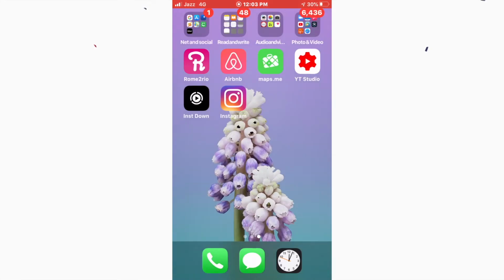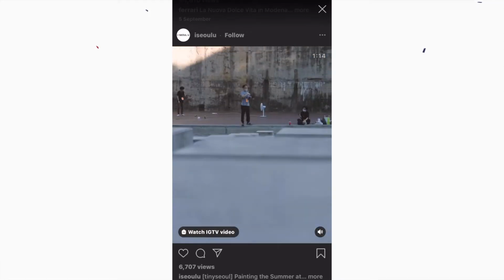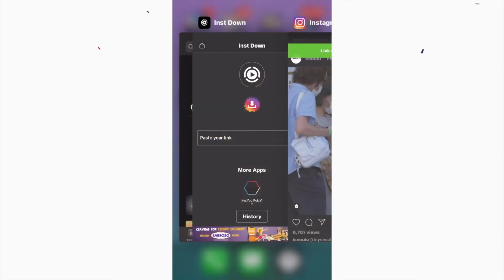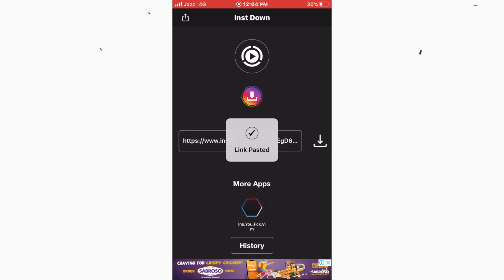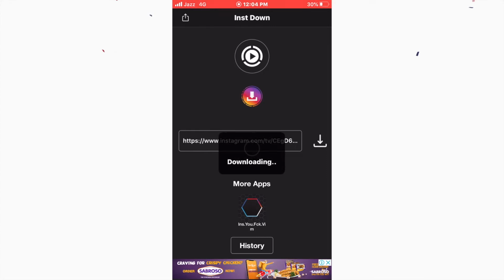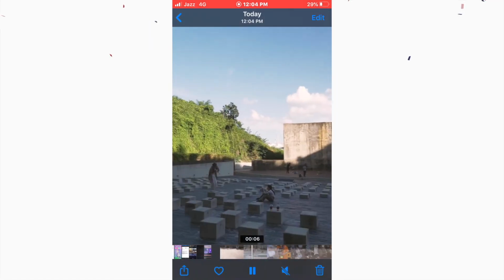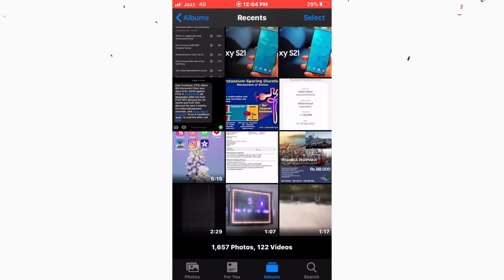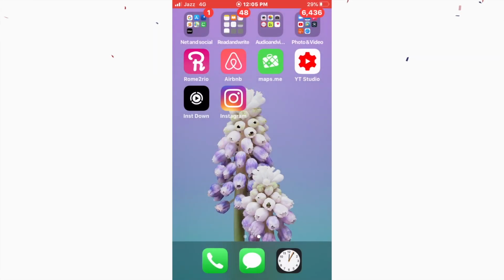How To Save | Download Instagram Video To Cameraroll On IPhone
in this video we are going to learn How To Save | Download  Instagram Video To Cameraroll On IPhone
after watching this video you will learnHow To Save | Download  Instagram Video To Cameraroll On IPhone
if you think you have learned How To Save | Download  Instagram Video To Cameraroll On IPhone